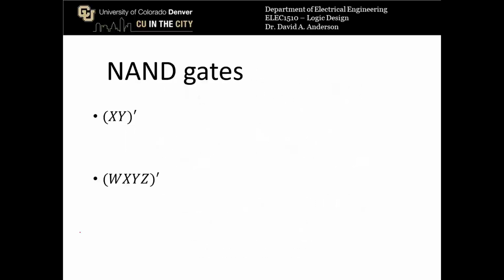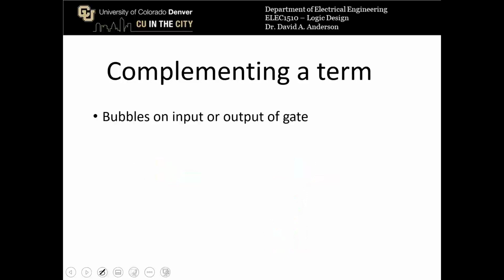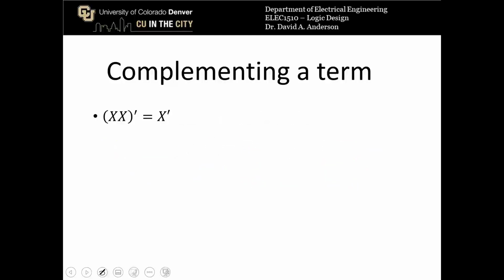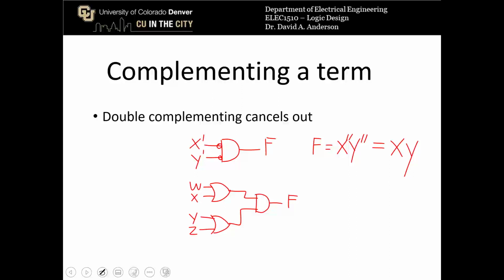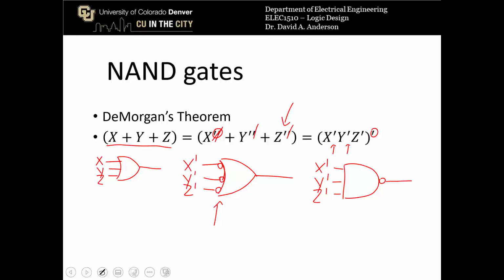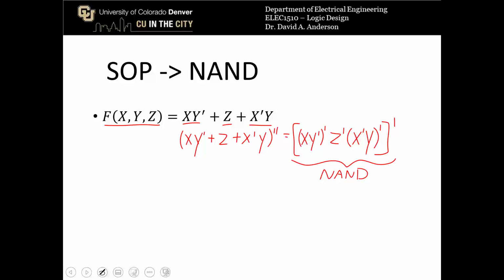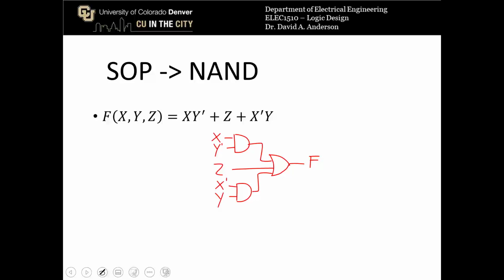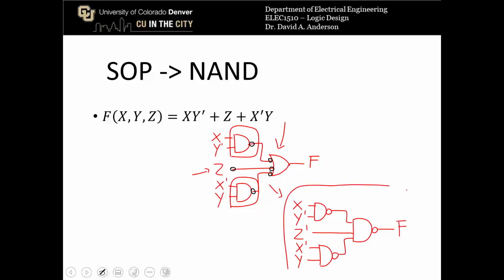Digital Logic Fundamentals: All-NAND Circuit Implementations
An overview of how to implement Boolean equations in logic circuits using only NAND gates. Part of the ELEC1510 course at the University of Colorado Denver, taught in fall of 2020!